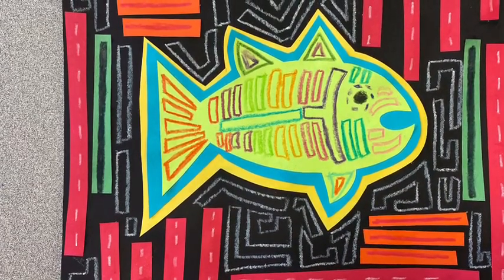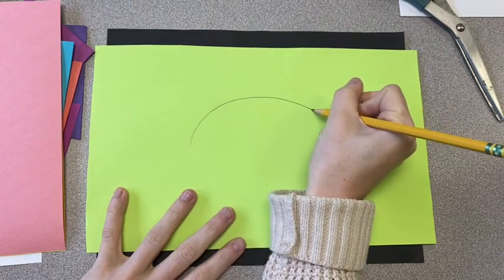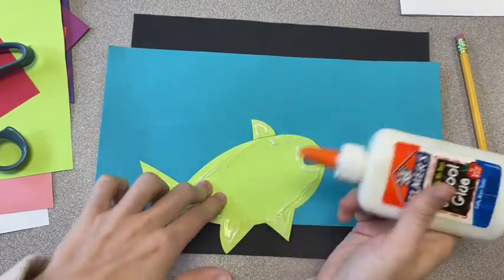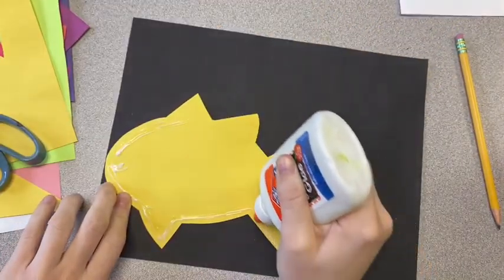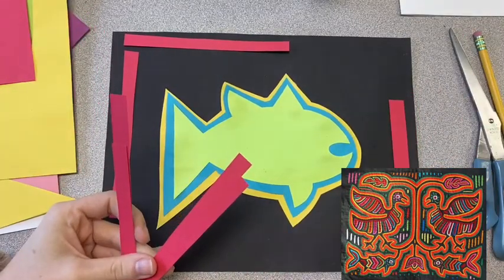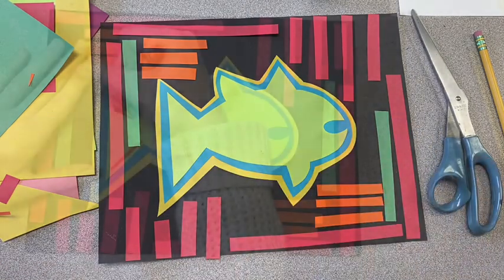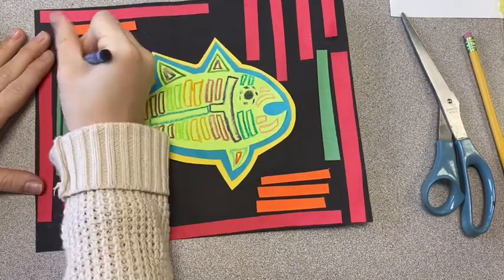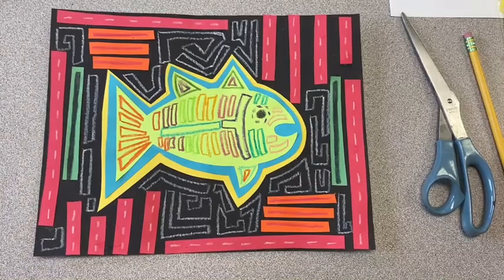Paper Mola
Learn how to make Mola inspired artwork from Panama!